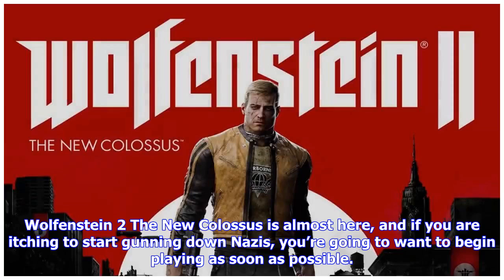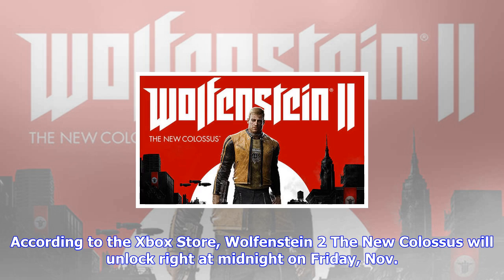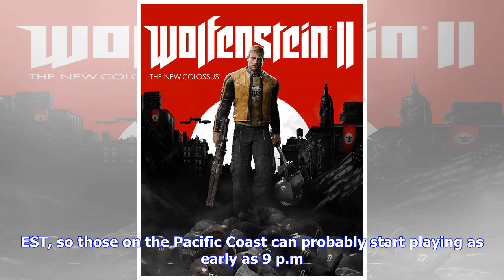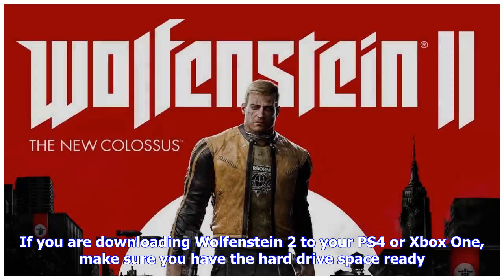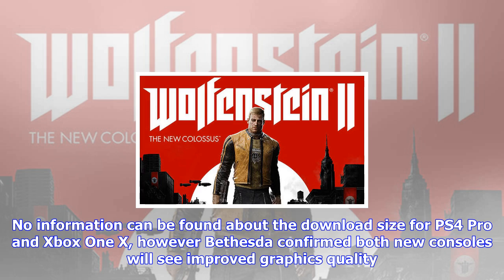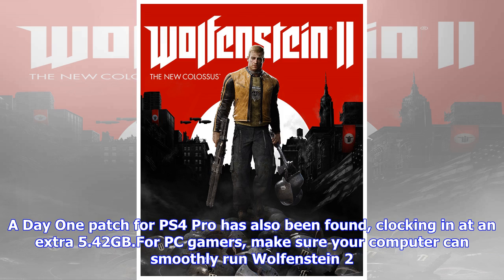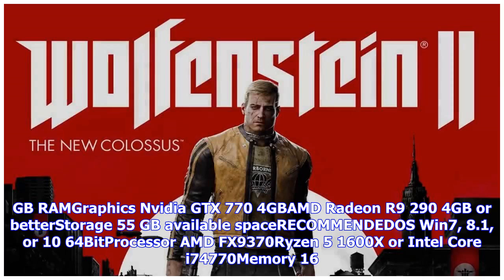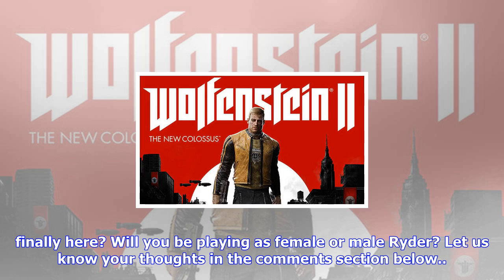Breaking News | 'wolfenstein 2' download time: when can you play on ps4, xbox one?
'wolfenstein 2' download time: when can you play on ps4, xbox one?

Wolfenstein 2 The New Colossus is almost here, and if you are itching to start gunning down Nazis, y...